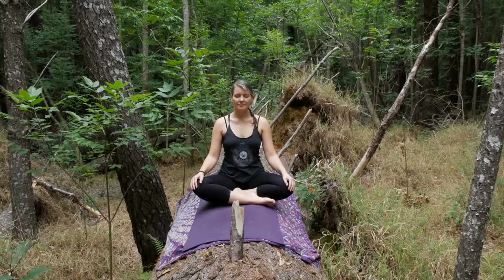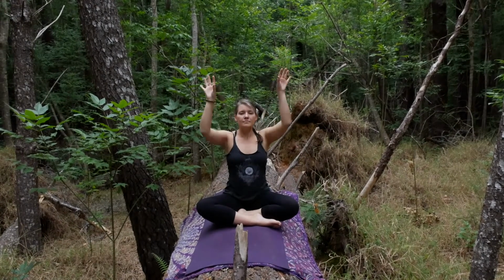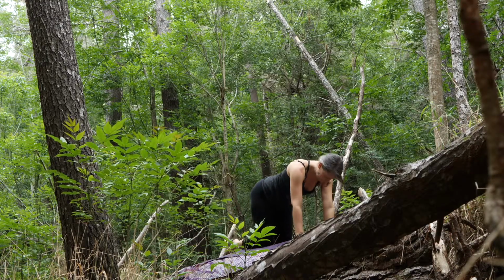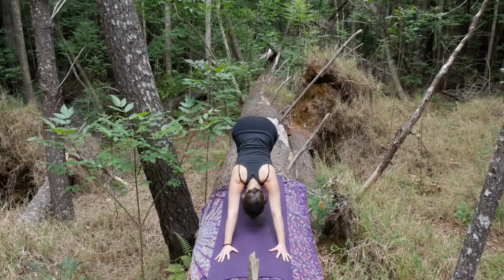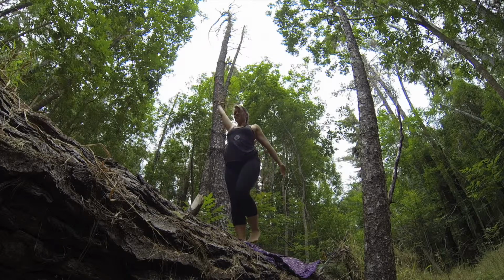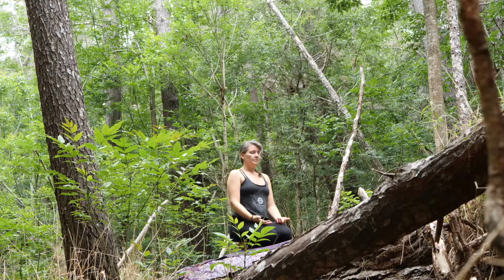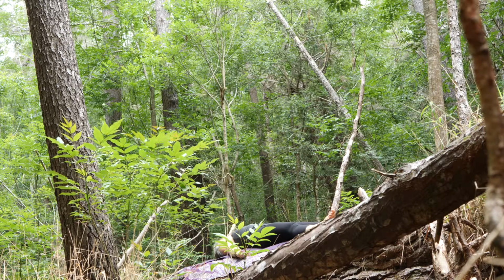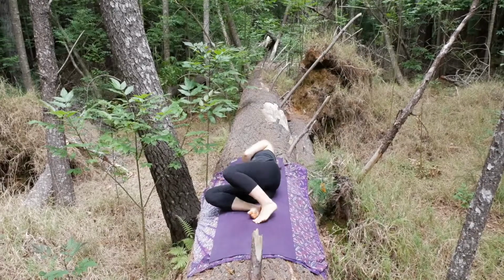DancerOnTree flow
Part of the Yoga on Maui series

Visit ChristyChadwick.com to learn more about me and my offerings